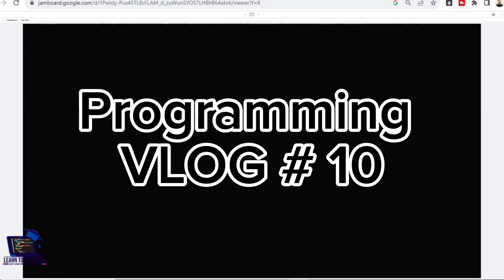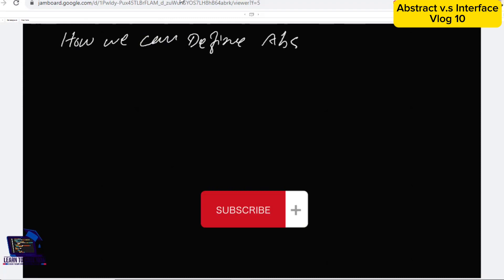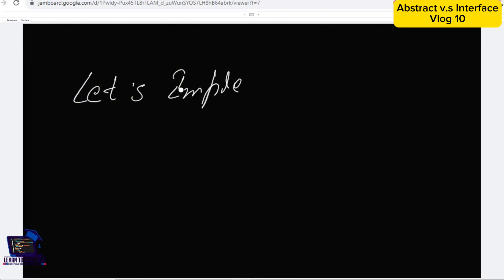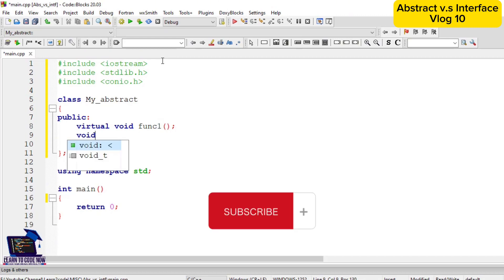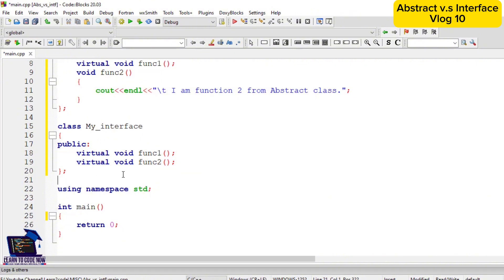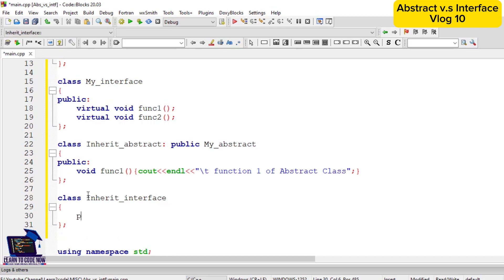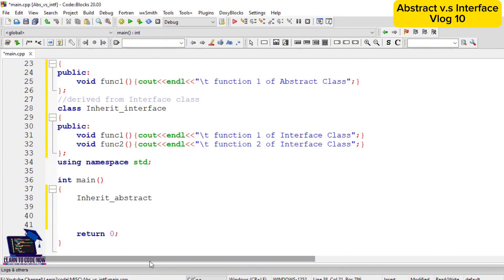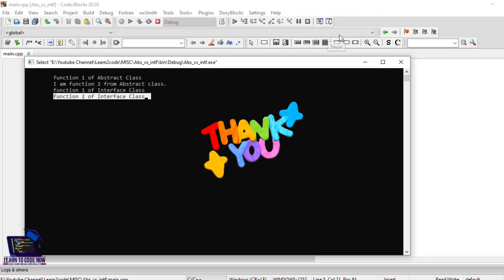Abstract Class vs Interface: Which is the Best Approach for Your Next Project?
When it comes to object-oriented programming, developers often face the dilemma of choosing between abstract classes and interfaces . Both are powerful tools that play a crucial role in designing and implementing robust software solutions. But which approach is the best fit for your next project? In this article, we will explore the differences between abstract classes and interfaces, and help you make an informed decision.

Abstract classes provide a blueprint for derived classes to follow, allowing developers to define common behaviors and properties. On the other hand, interfaces act as contracts, enforcing the implementation of specific methods in classes that implement them. While abstract classes offer a base implementation, interfaces offer the flexibility for a class to implement multiple contracts.

To determine the best approach, we will evaluate the advantages and limitations of abstract classes and interfaces, considering factors such as code reusability , extensibility and design clarity. By understanding their unique characteristics, you will be better equipped to choose the approach that aligns with your project's requirements.
So, join us as we embark on this journey to discover which option, abstract classes or interfaces, suits your next project best.

Chapters:
00:04 Abstract vs Interface
01:25 Define Abstract Class
02:10 Define Interface Class
03:00 Create Project
03:42 Create Abstract Class C++
04:50 Create Interface Class C++
05:41 Create Derived Class C++
08:26 Calling Classes in Main
09:35 Abstract and Interface Code Output